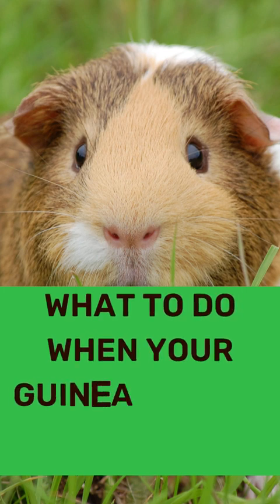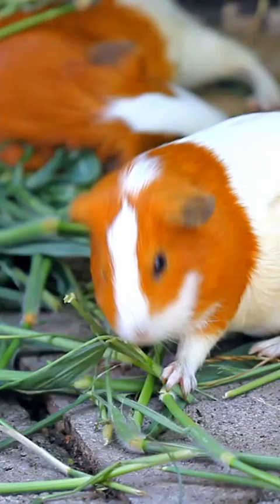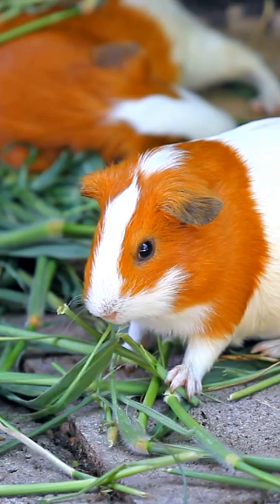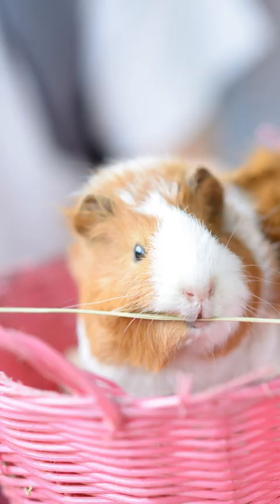What To Do When Your Guinea Pig Has Babies?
From providing a safe environment, proper nutrition, and regular vet visits – these tips will help make sure your little ones have everything they need!
As with any newborn animal, it is important to provide them with an environment that is free from predators or other hazards.
It is also a good idea to provide the cage with bedding that is soft and comfortable for the newborns, such as fleece or paper towels.
Mother guinea pigs are essential to the health of their newborns, as they provide them with much-needed nutrients and hydration.